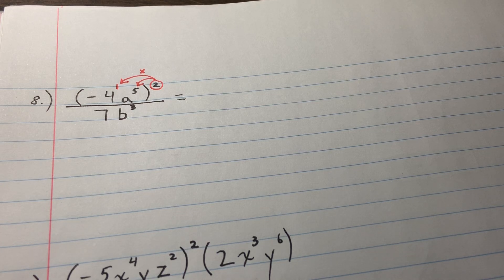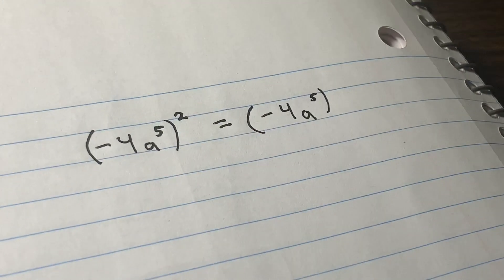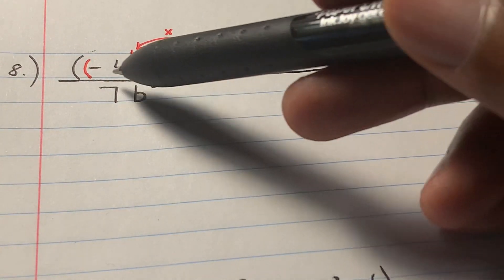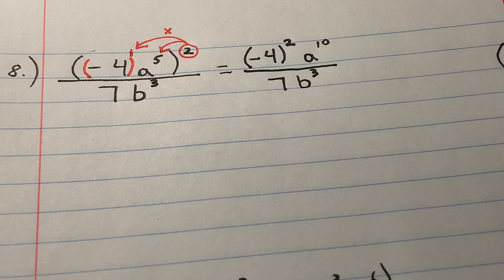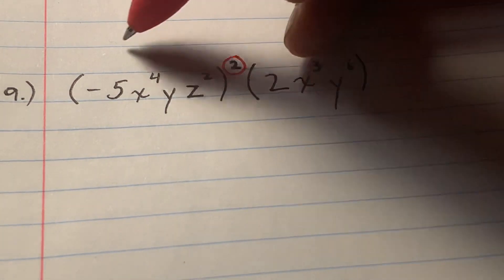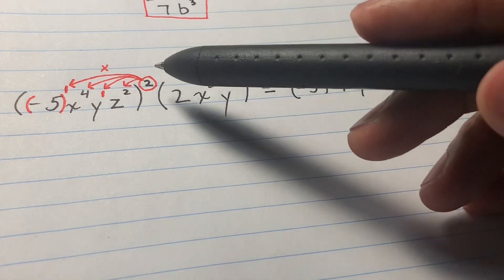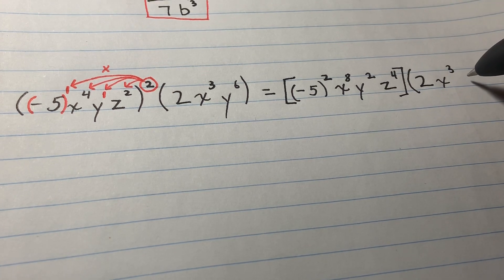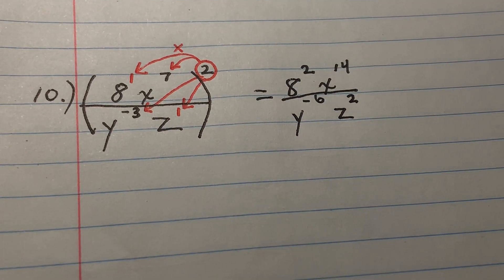Exponent Rules (pt. 6) - Power Rules Practice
This video is a continuation of the video Exponent Rules (pt. 5).